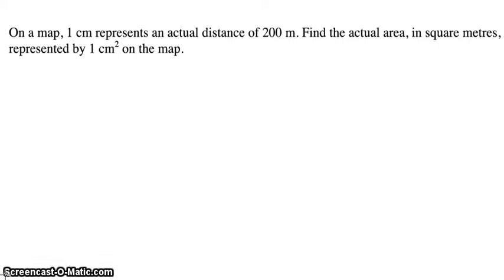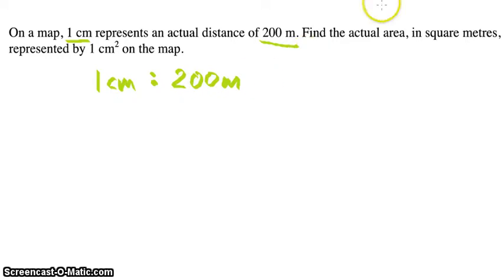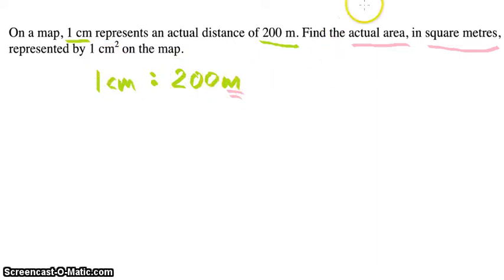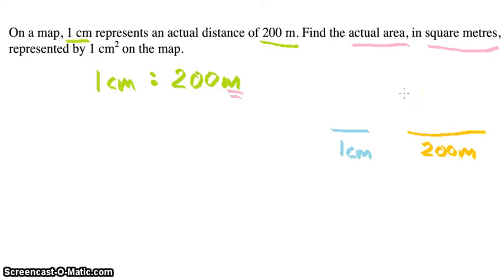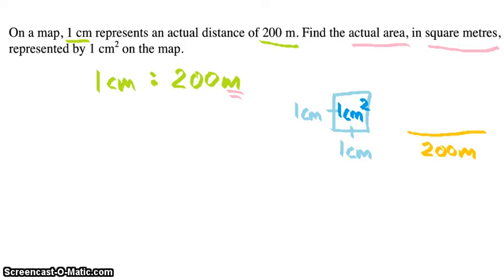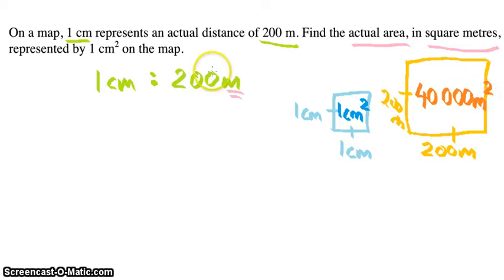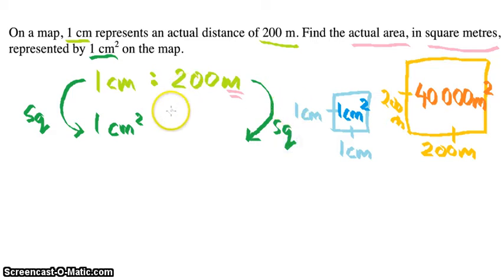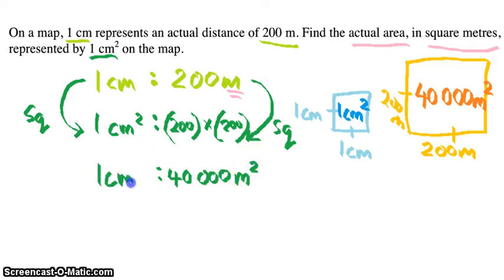Map Scales: Solving Areas on Maps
Problem solving skills on how to find actual areas on map the easy, fast, sweet and painless way! YYEEAAAAAAAAHHHHHH..